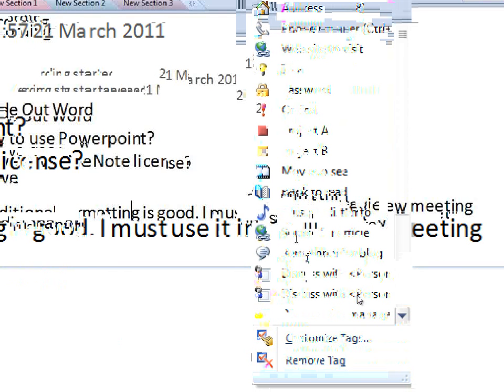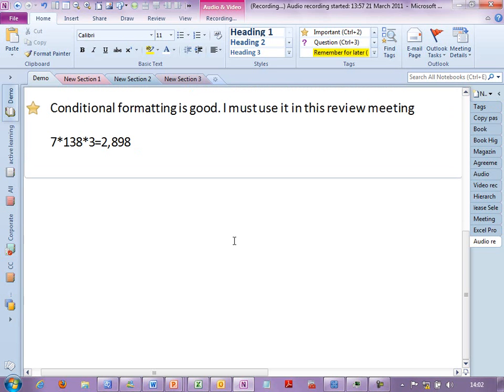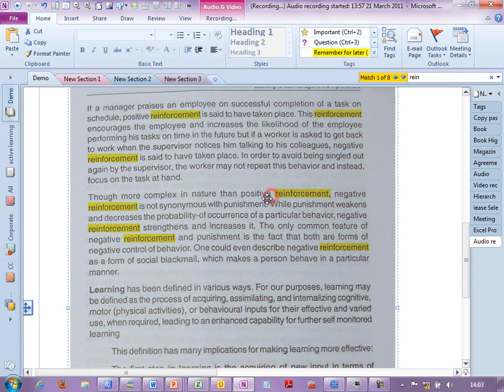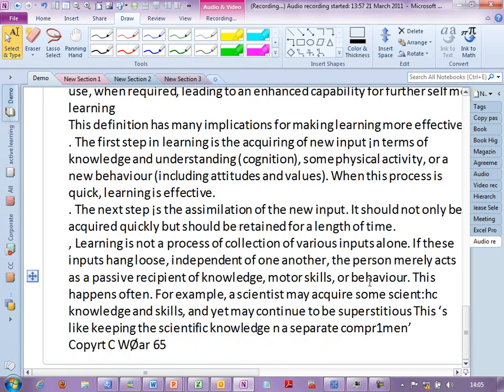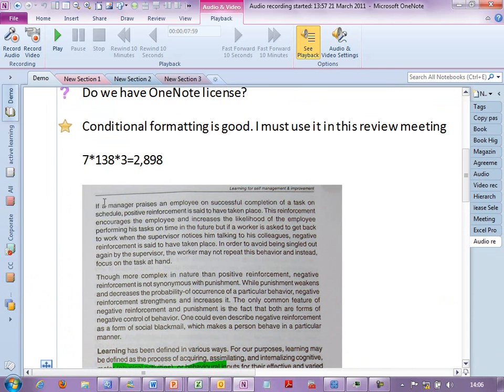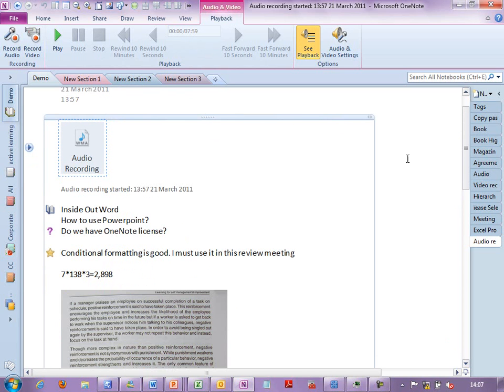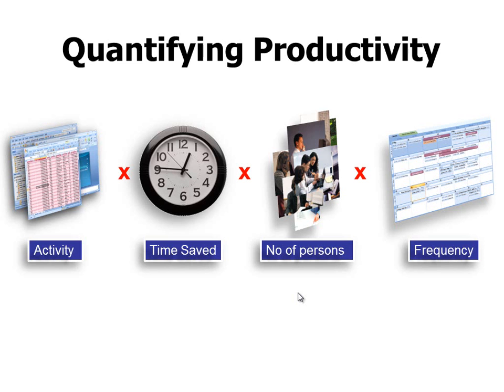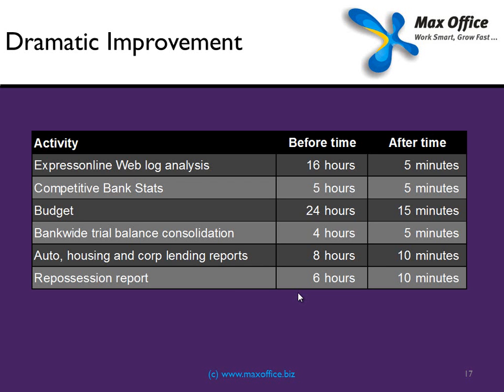Productivity: Full Session - part7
Dr Nitin Paranjape's Full 2 hour productivity session